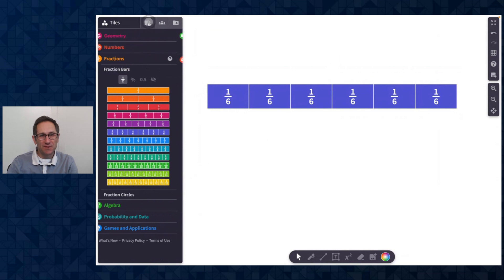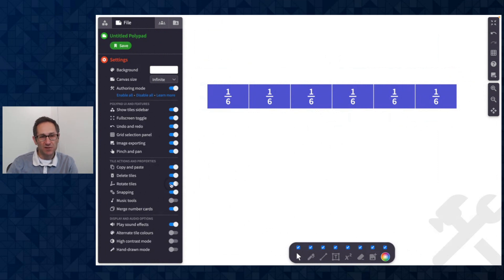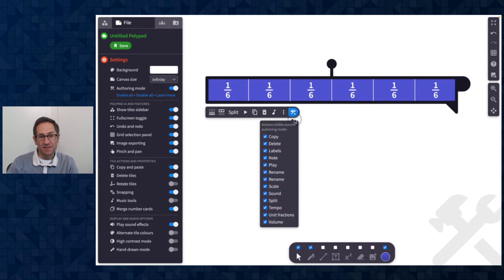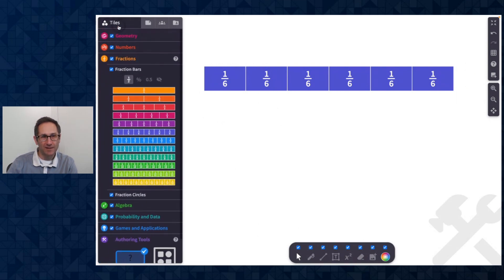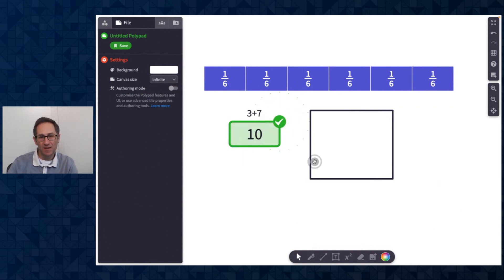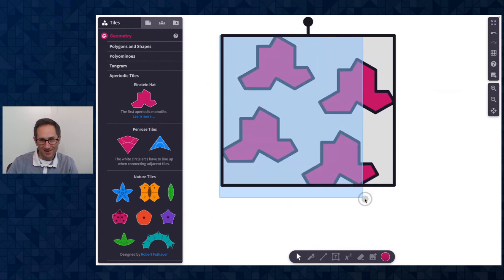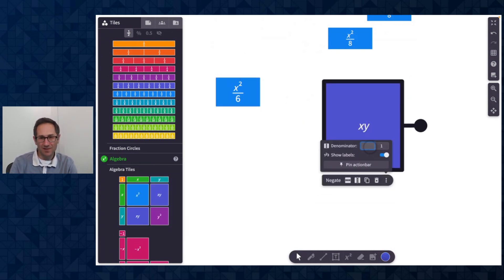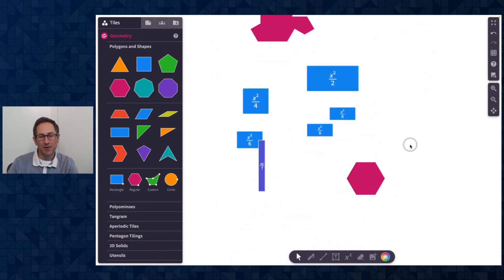May 2023 Polypad Updates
Learn about the new authoring mode, drop zone tiles, the Einstein Hat monotile, and new options for splitting algebra tiles.

0:10 - Authoring mode
4:24 - The drop zone tile
5:05 - Einstein hat monotile
5:46 - Splitting algebra tiles

Polypad is the world's most comprehensive and intuitive collection of virtual manipulatives, and is completely free to use. For more tutorials and resources, including free lesson plans, Polypad and Mathigon are part of Amplify. to learn more.